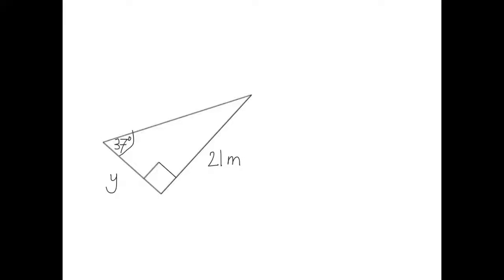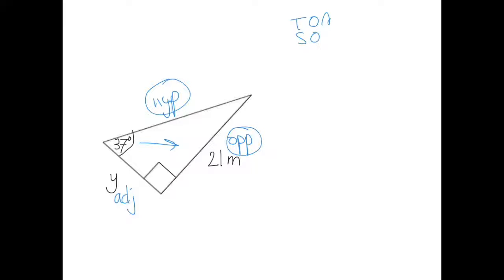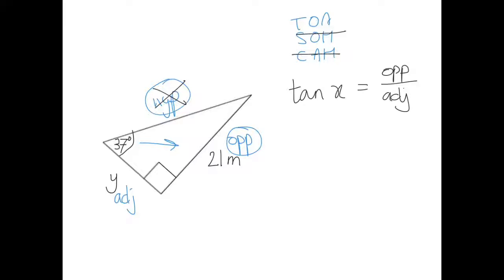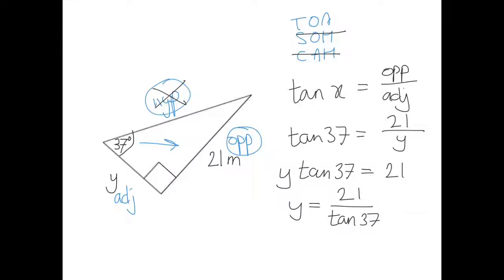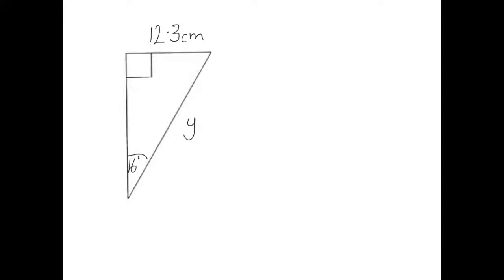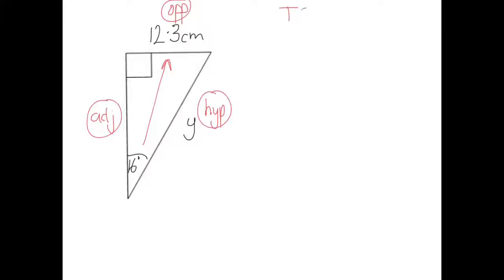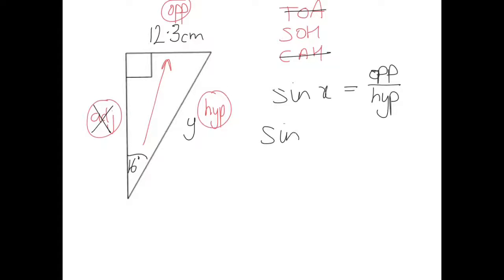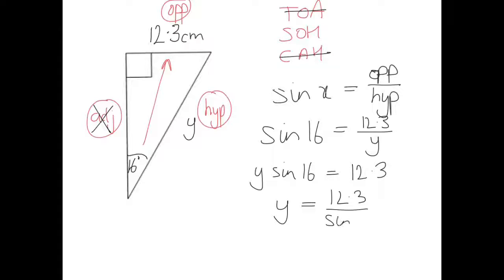Trigonometry 3 - finding a side (harder)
Using trigonometry to find a side that is on the denominator (bottom) of the ratio.